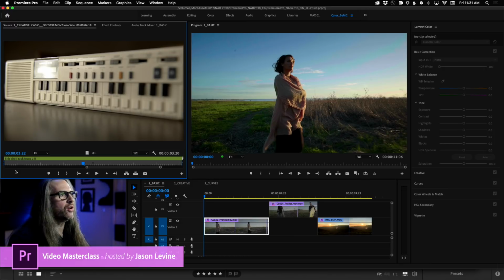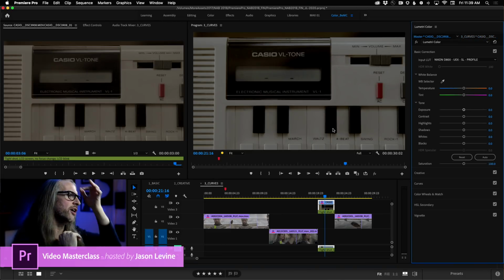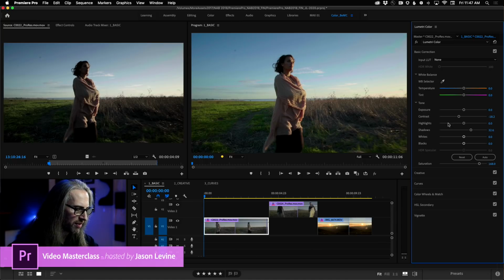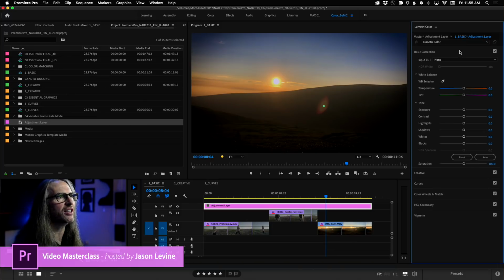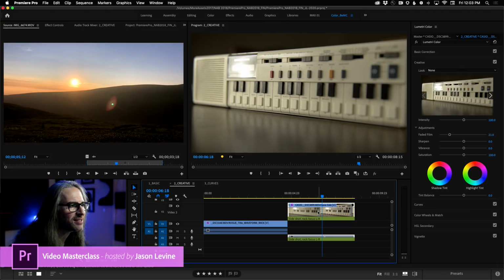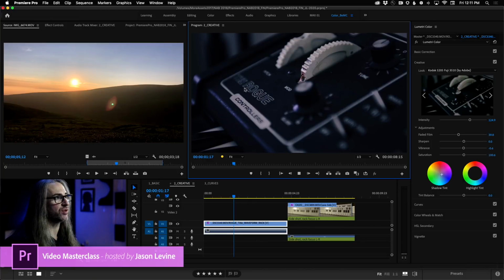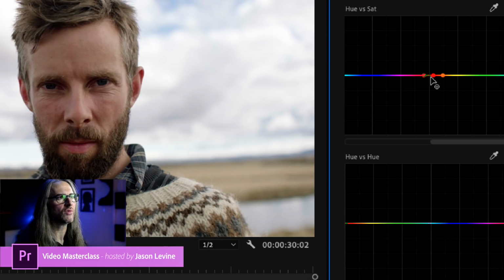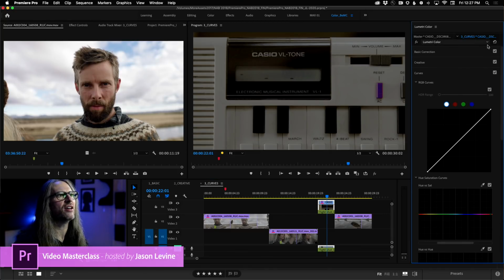Video & Audio Masterclass - Intro to Color Grading in Premiere Pro | Adobe Creative Cloud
In this masterclass, we'll take a look at creating different looks for your videos using the Lumetri Color Panel in Premiere Pro. This includes using LUTs (input LUTs and creative LUTs), an overview of the basic corrections panel (similar to Lightroom and Camera Raw) as well as some of the more intricate options like Selective Color Curves and HSL.